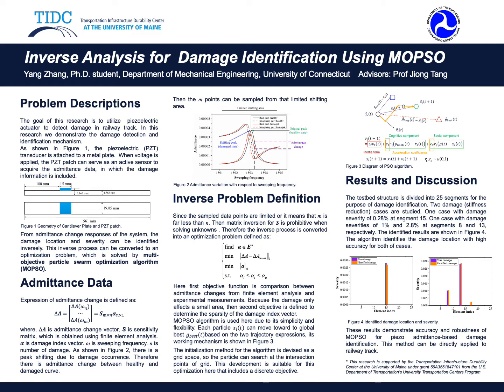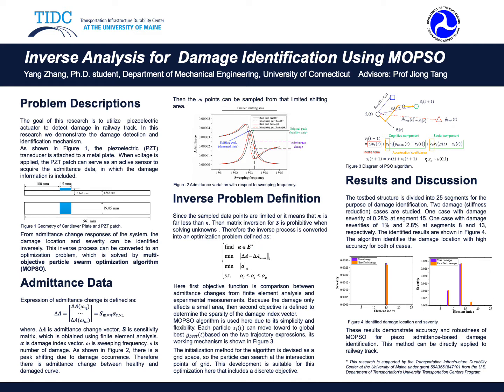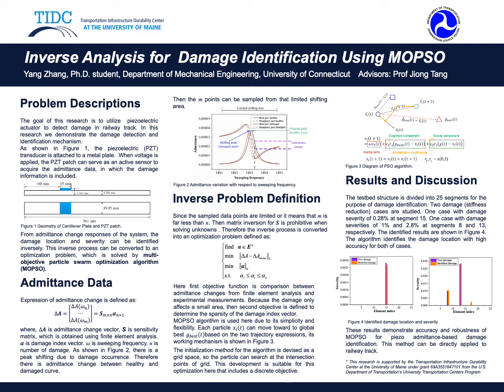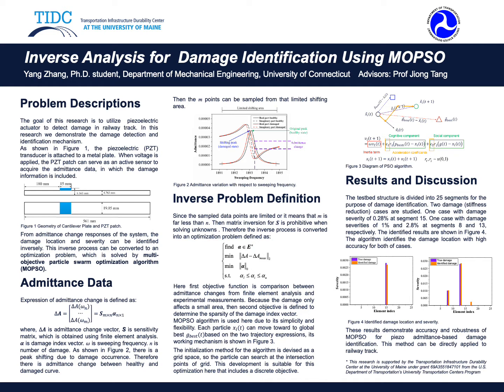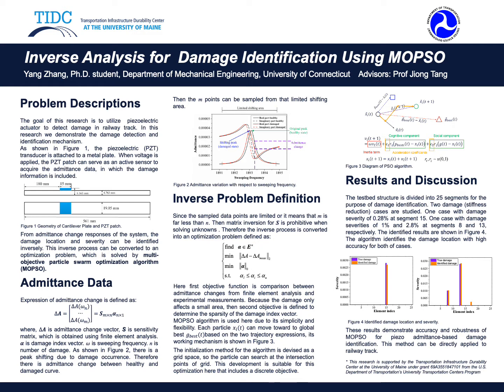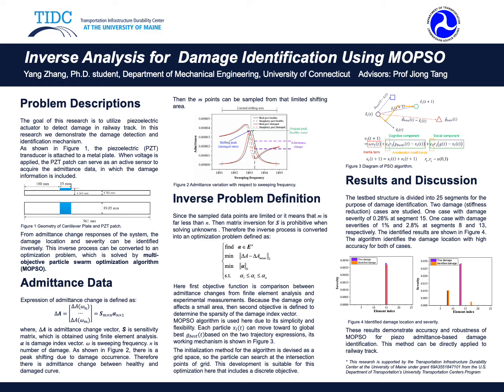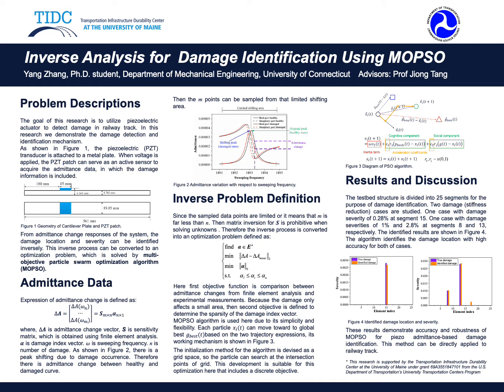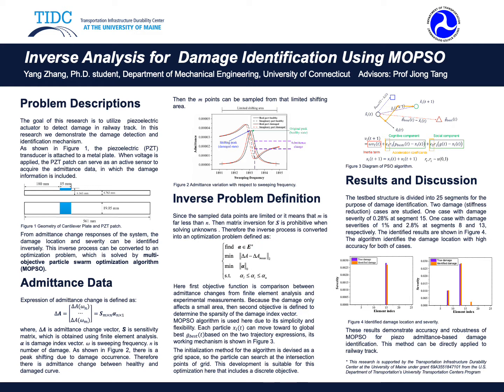Inverse Analysis for Damage Identification Using MOPSO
Presentation by Yang Zhang of the University of Connecticut as part of the 2020 Student Poster Contest through the TIDC 2018 FAST Act UTC Region 1 Program. The competition is designed to recognize excellence in student research and improve the visibility of student research efforts in transportation related fields. TIDC is sharing student posters, presentations, and abstracts submitted to this competition through our website and social media channels. To view the Posters and Abstracts and to learn more information on how to cast your vote for a fan favorite, please